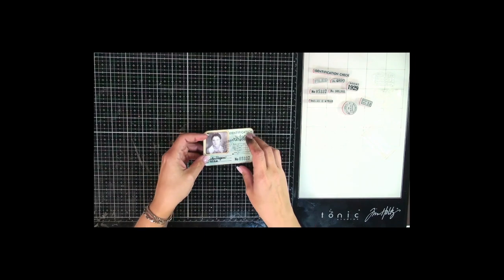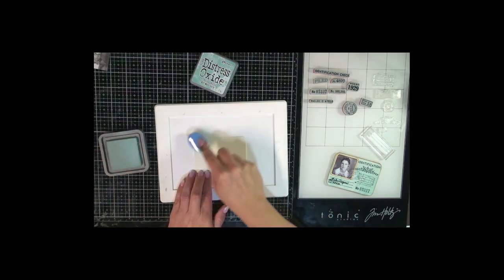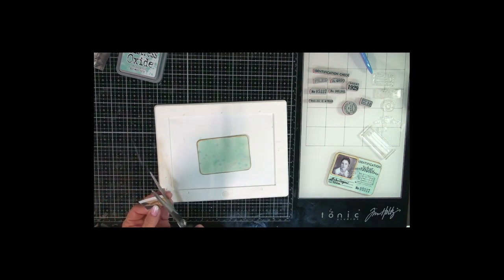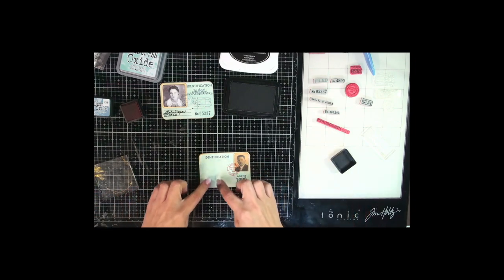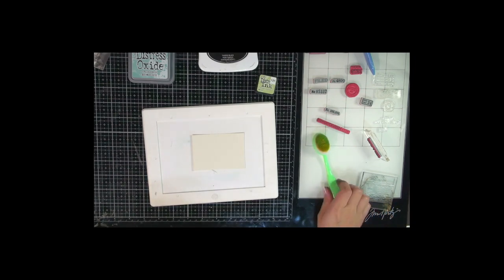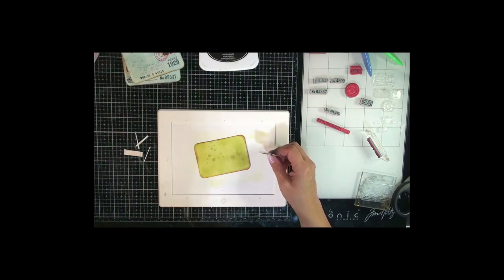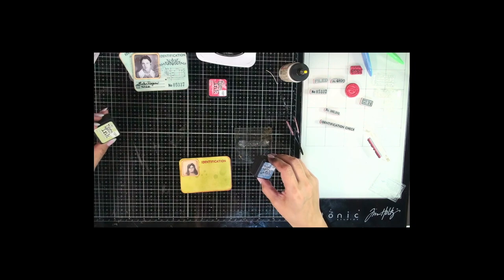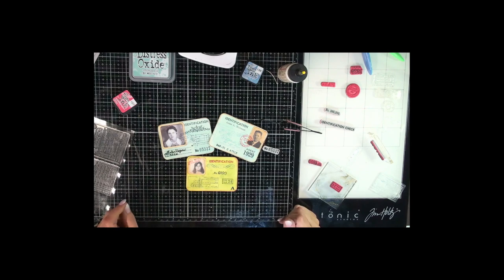Vintage ID Cards - ctcl365challenge - Day 211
I couldn't wait to share this idea from Sunset Crafts & More.  Vintage ID Cards!  I could do this for hours!

Like my videos and want to know how you can support me?

~Chala, xoxoxo